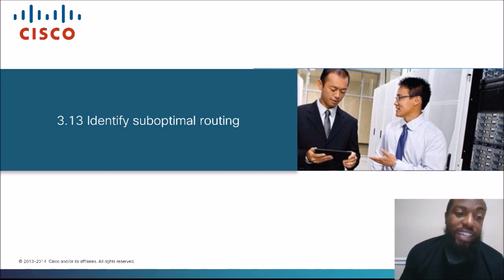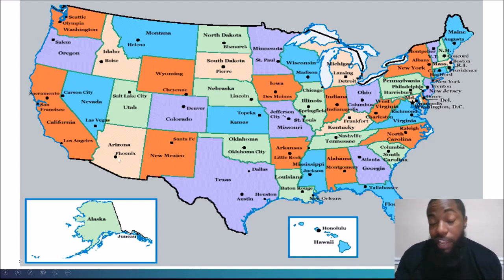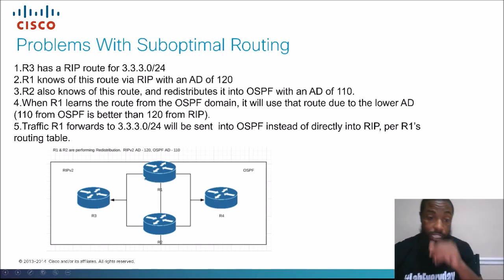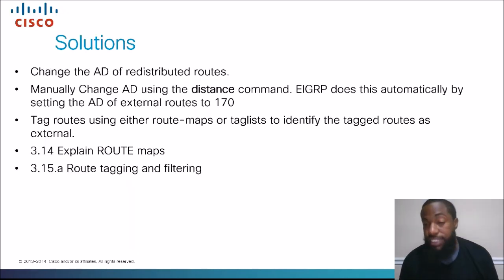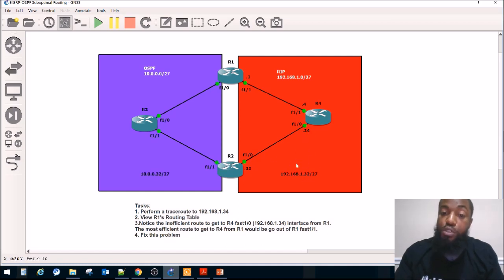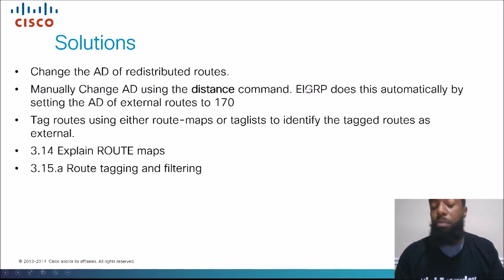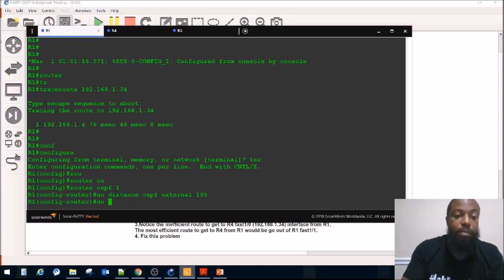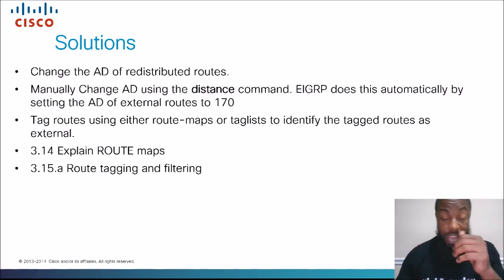3.13 Identify Suboptimal Routing - CCNP ROUTE Exam 300-101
In this video we talk about the problem of Suboptimal Routing.

Notes: To solve this issue, you can change the AD of redistributed routes.  EIGRP does this automatically by setting the AD of external routes to 170.  You can also manually do it for various protocols using the distance command.
router(config-router)# distance#  ip-adv-router  mask [acl#]

References :
Duan Lightfoot’s Lab Everyday Shirts